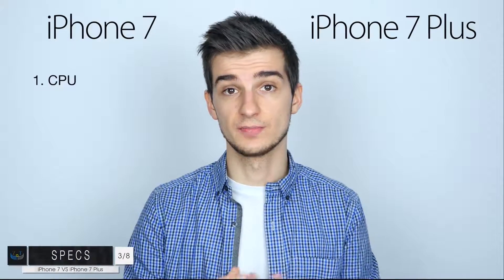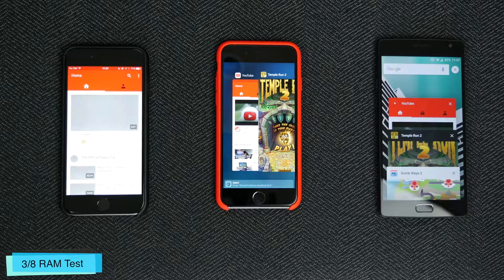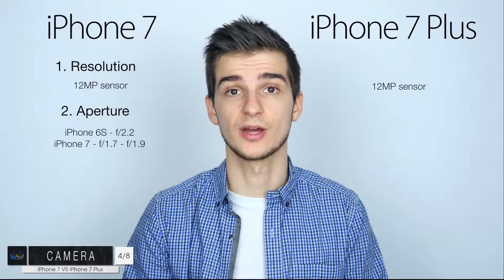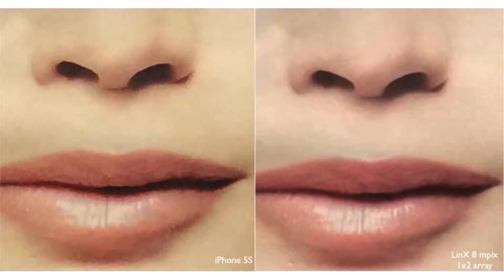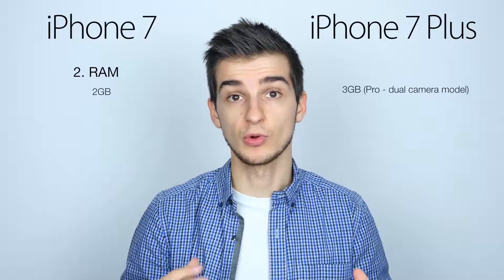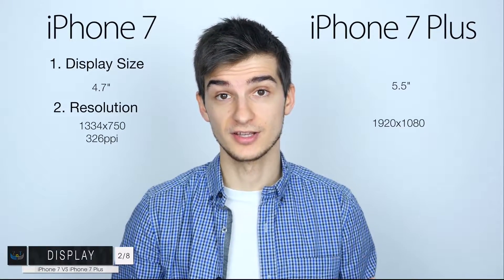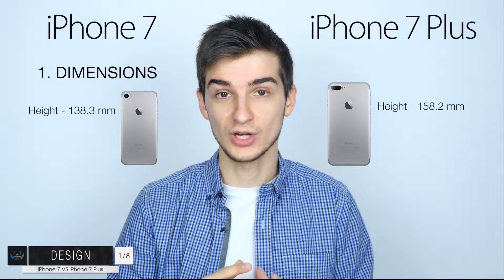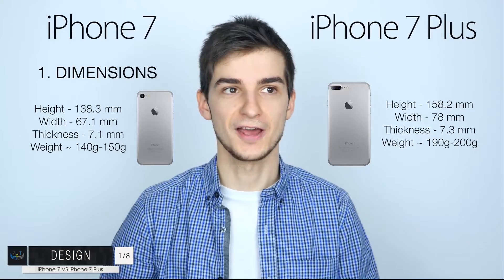iphone 7 vs iphone 7plus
How the new iPhone 7 compares to the best Android phones